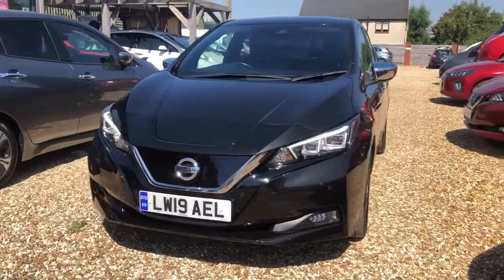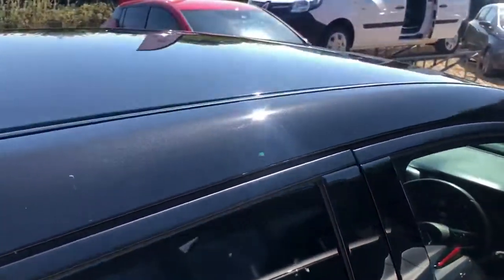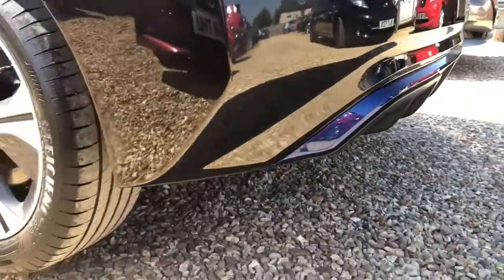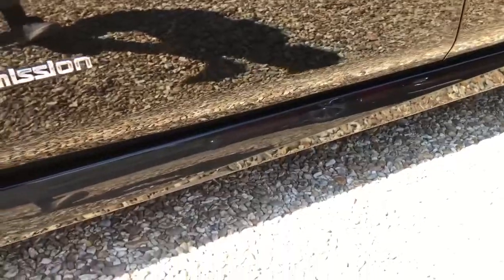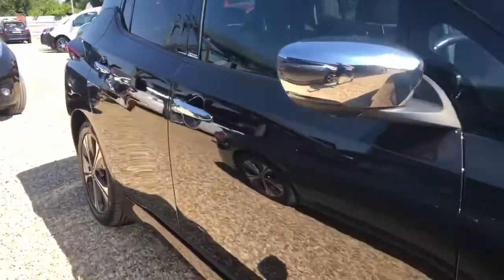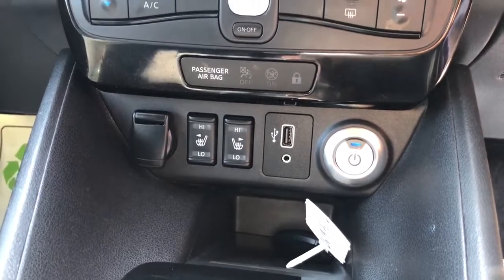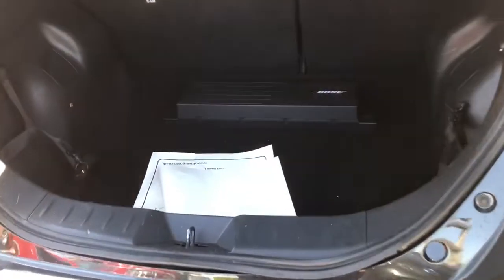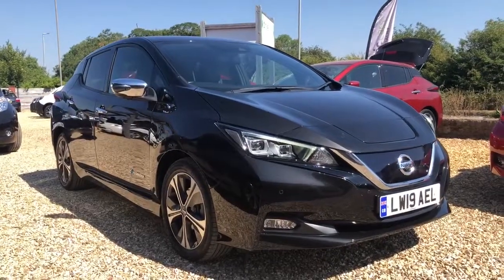Nissan Leaf 40kWh 3.Zero Auto 5dr - LW19 AEL